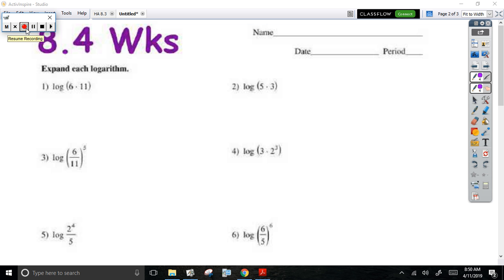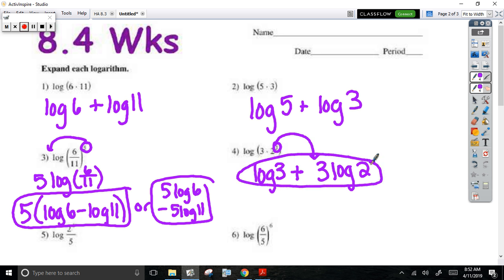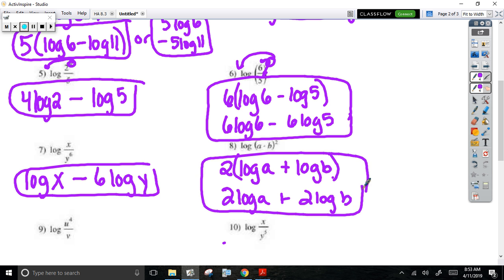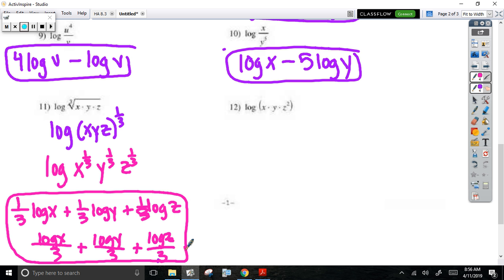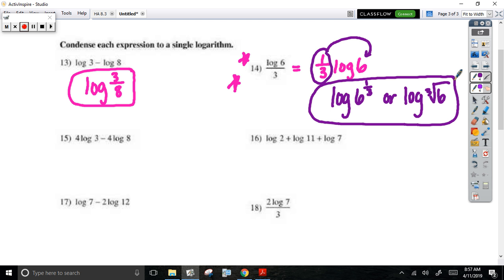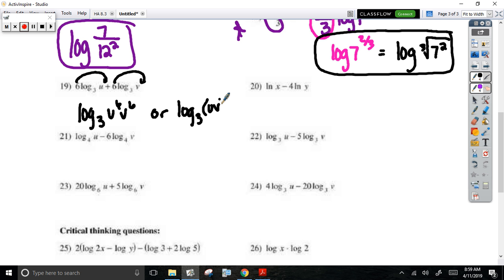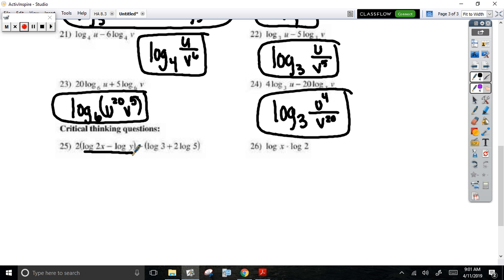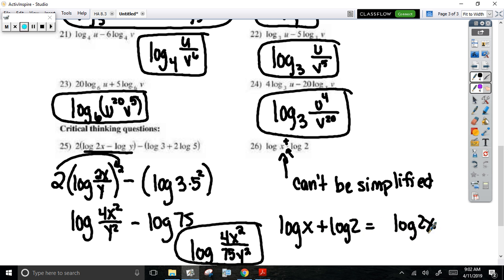HA 8 4 HW Review